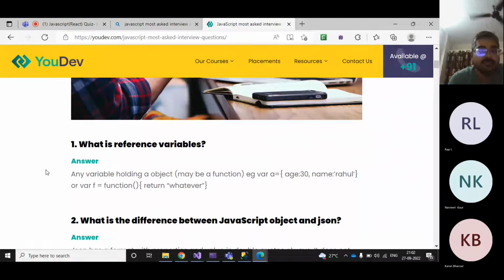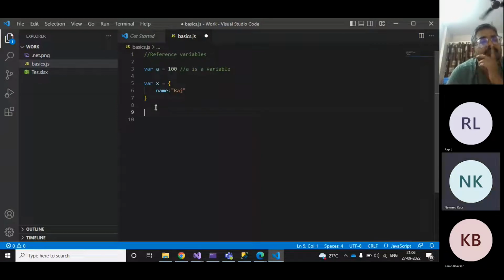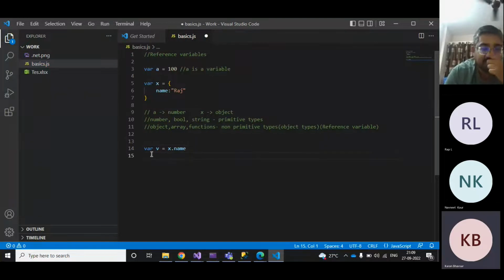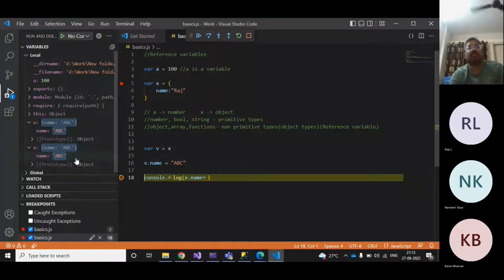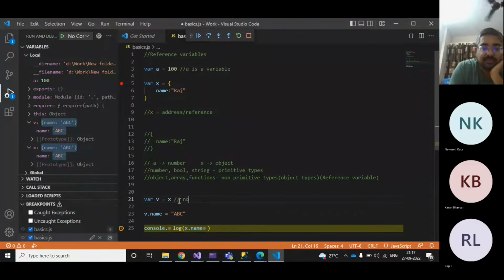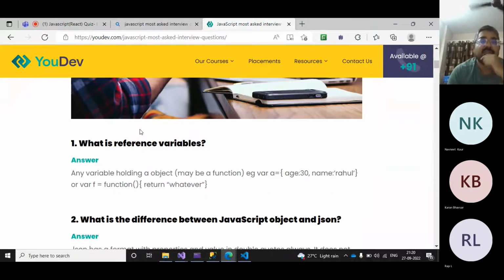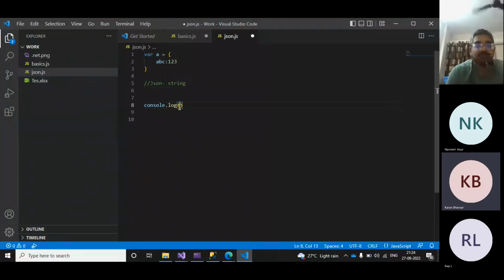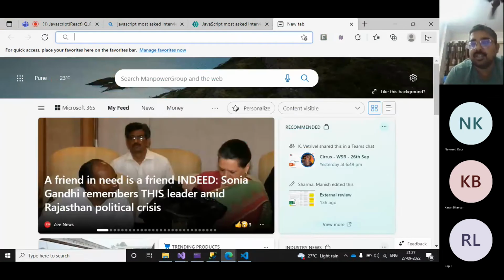JavaScript(ReactJs) Quiz-I | Basics of JavaScript such as object/reference etc.